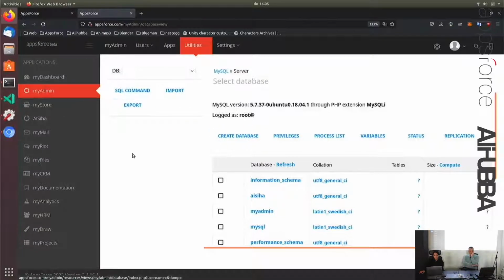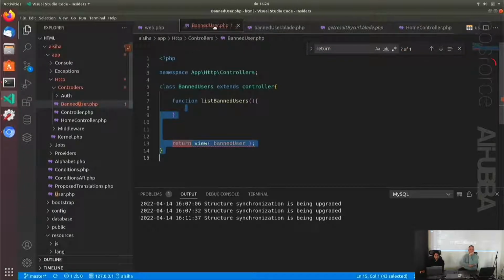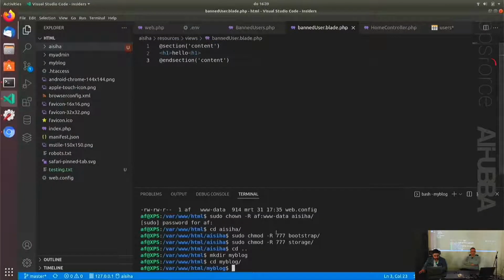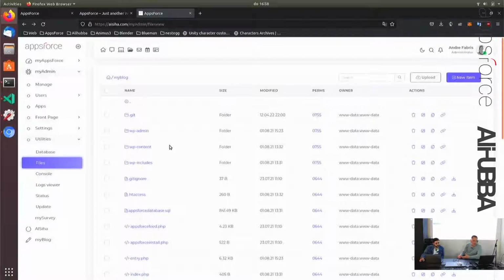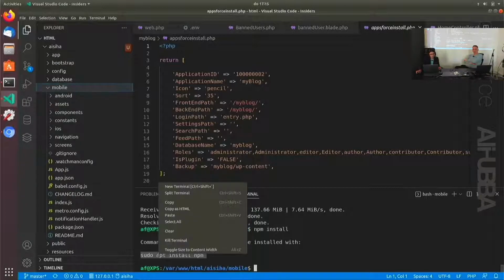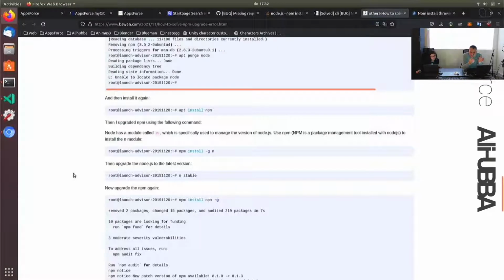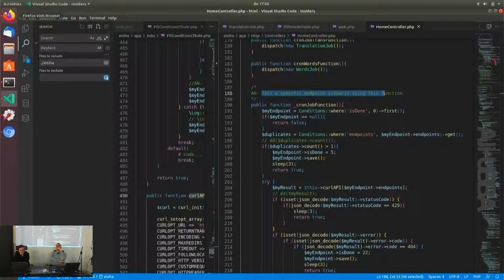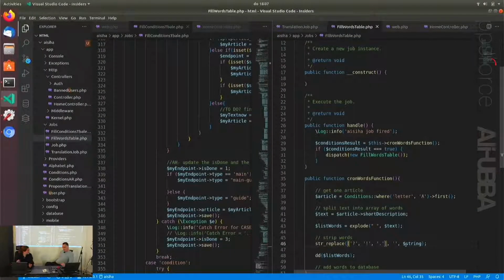Become Developer: Lesson 3.2: Problem Based Learning - Ai Siha Examples